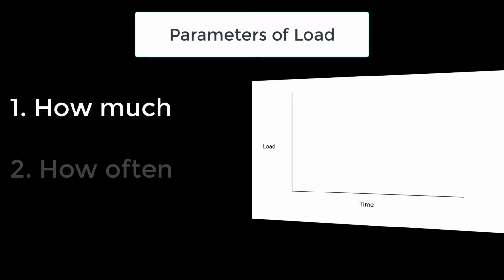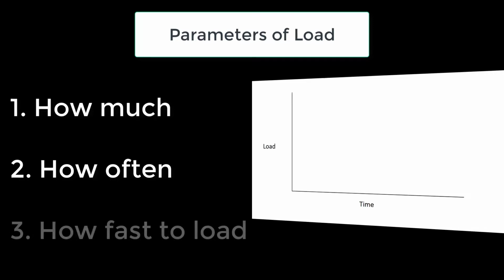Flat feet and pain, more than just the arch.